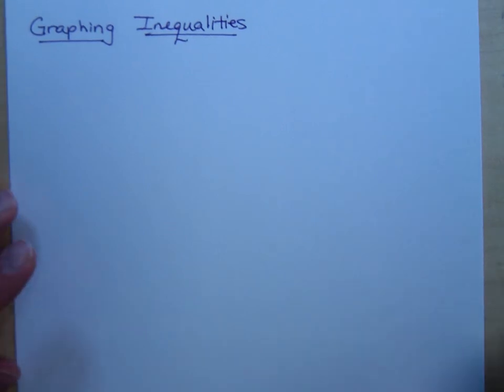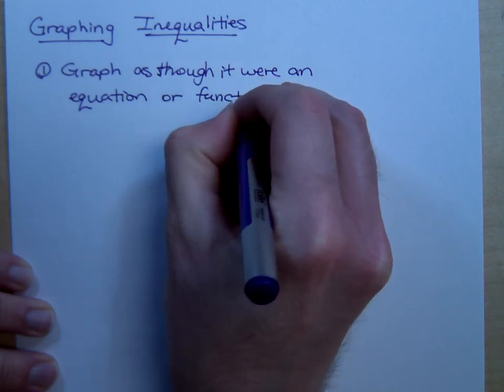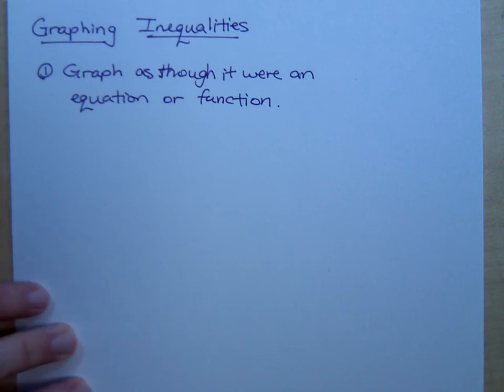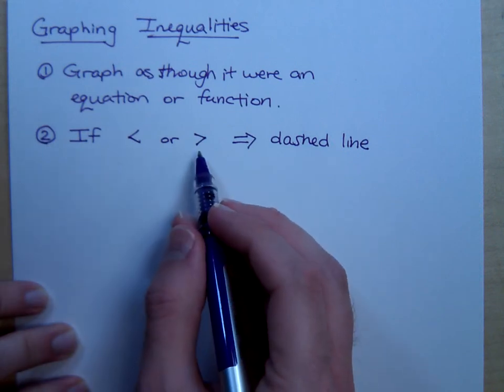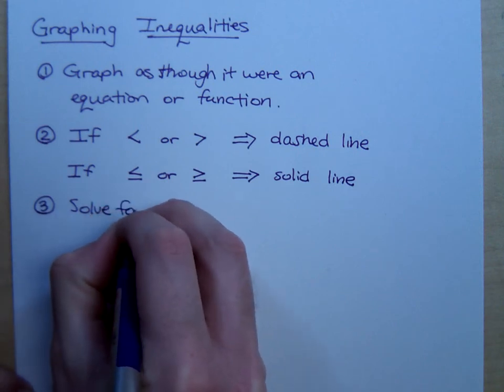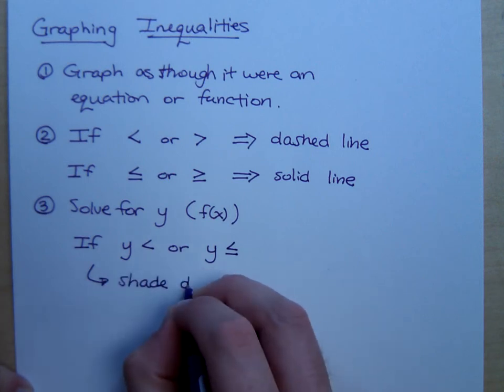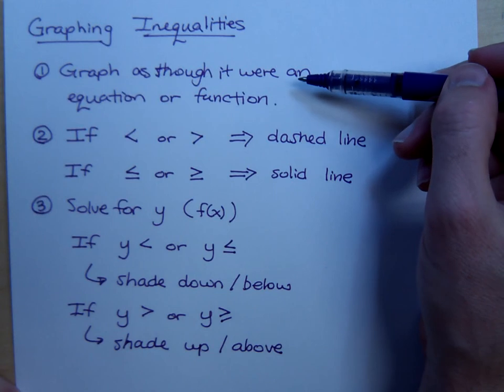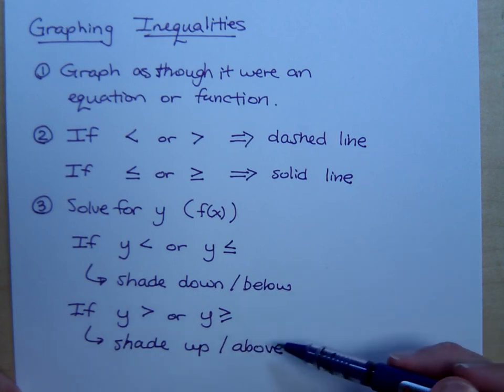intermediate algebra 56